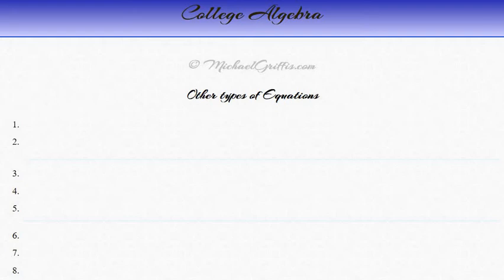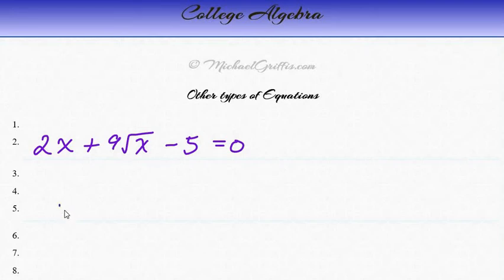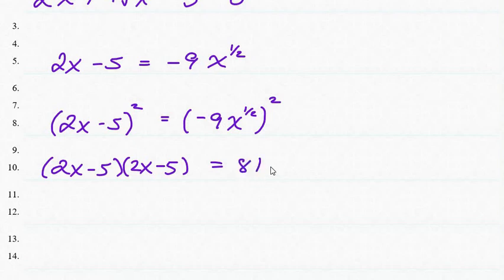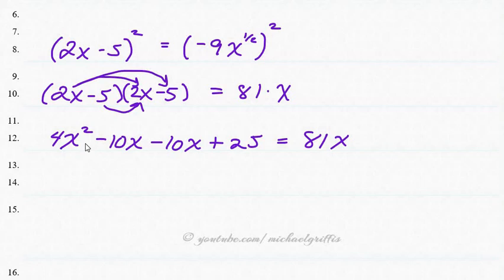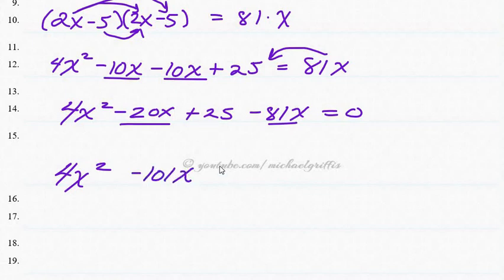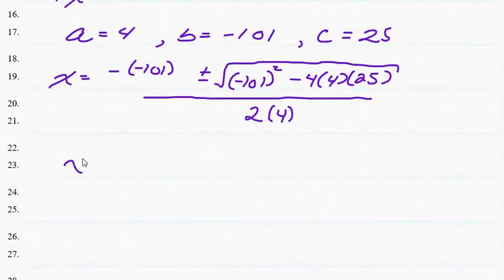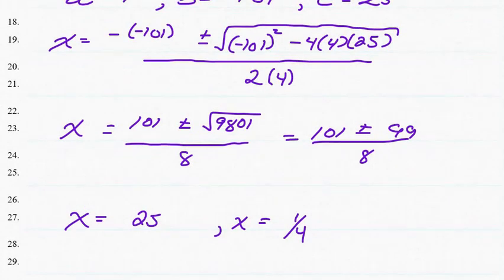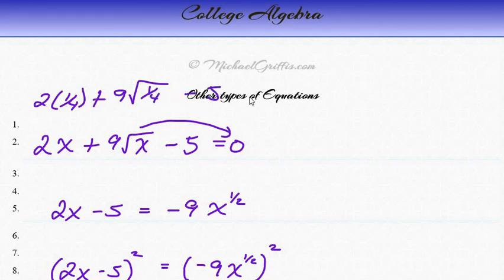College Algebra Other types of Equations